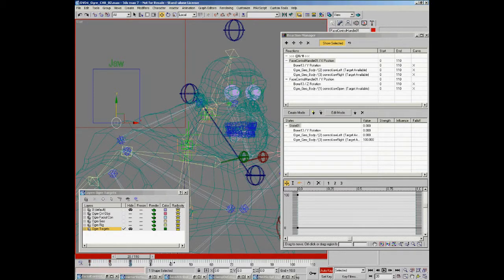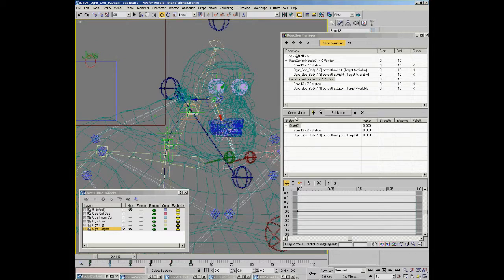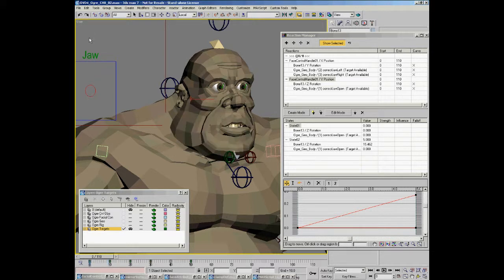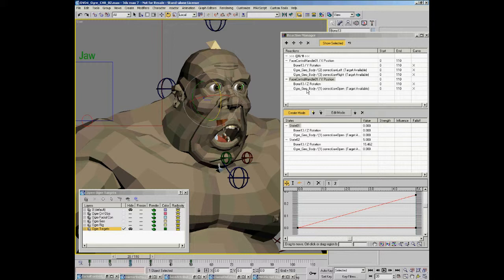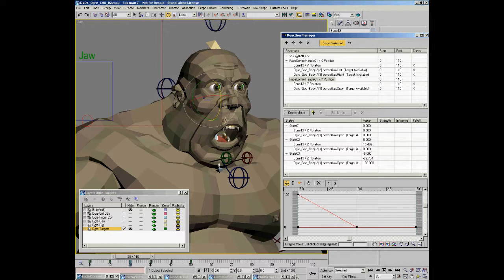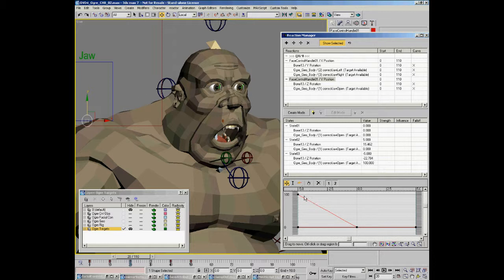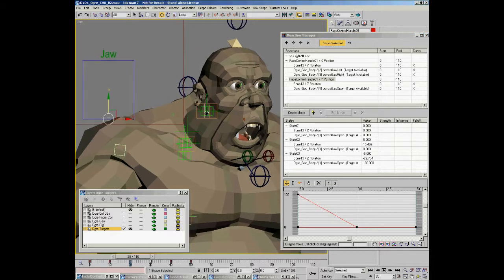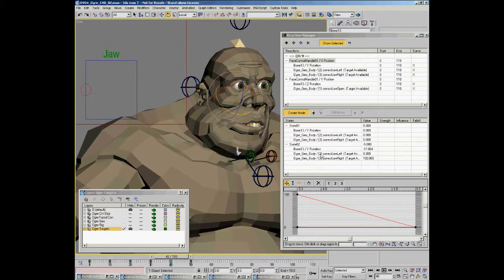3DS MAX [11] 7 - Facial Rigging - Pt.3